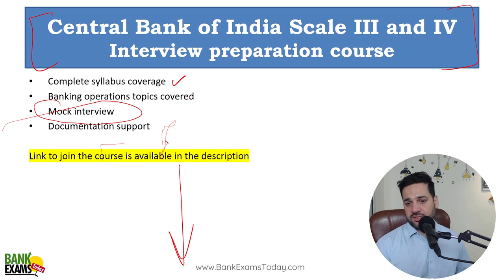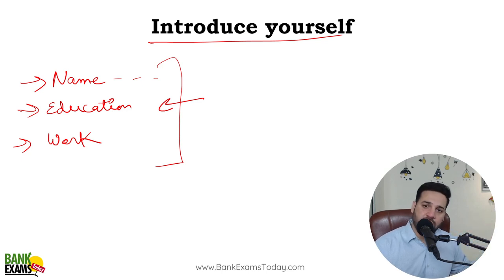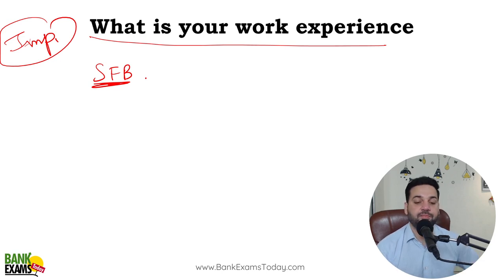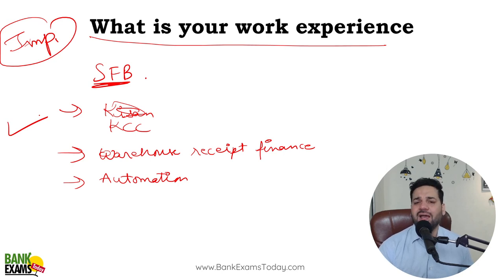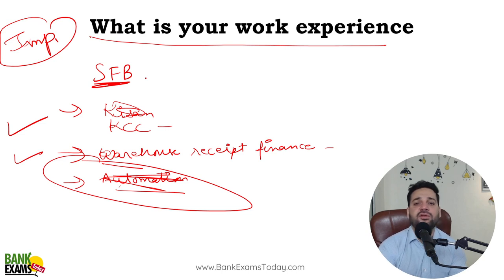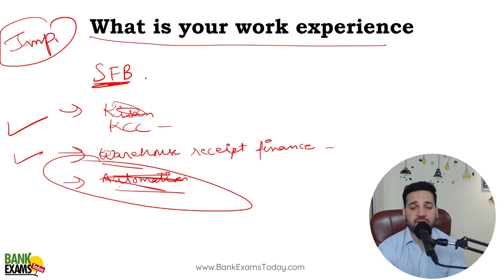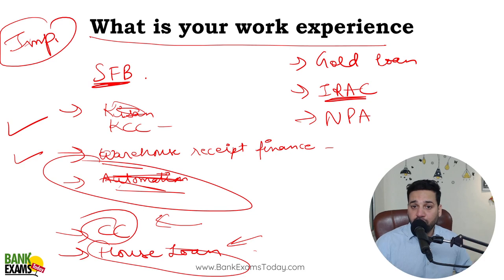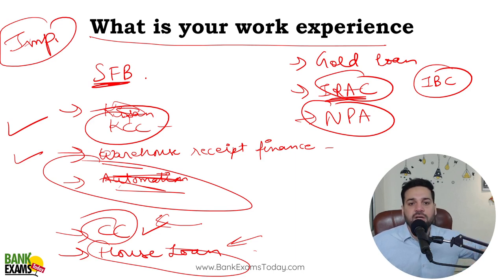Central Bank of India SO Scale III & IV 2023: My Take